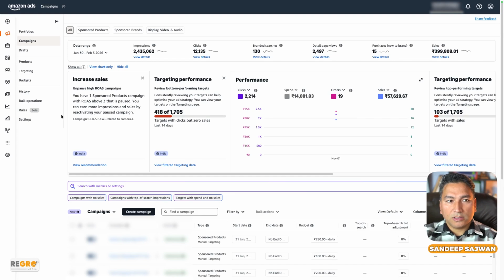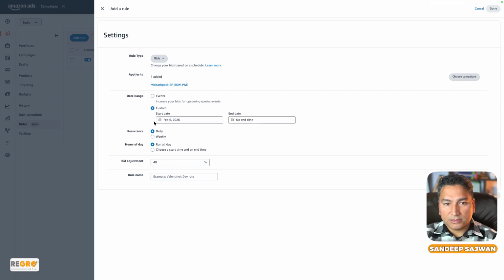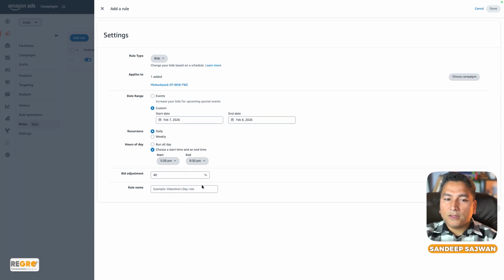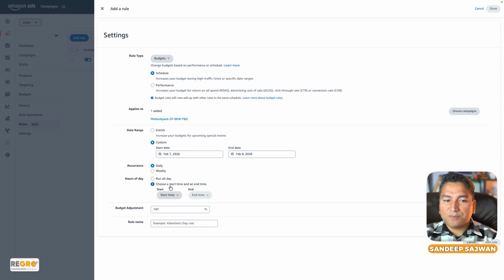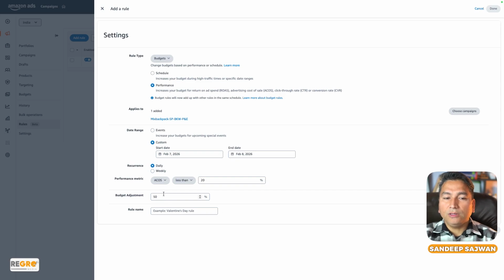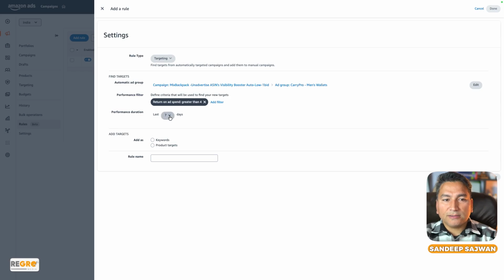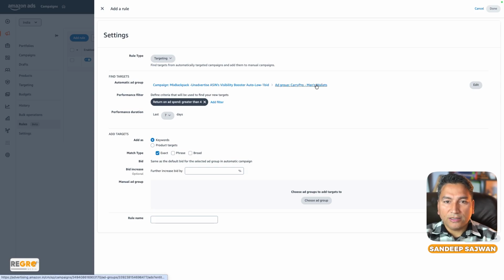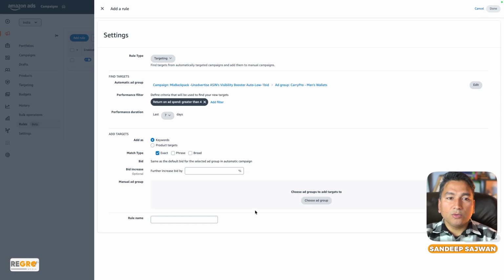Amazon Ads Automation: How to Set Up Bid, Budget & Targeting Rules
Are you still spending hours downloading search term reports and manually adjusting bids every single day?

In this step-by-step tutorial, Me - Sandeep Sajwan (Co-Founder, Regro Media) walks you through the native Automations and Rules available right inside the Amazon Campaign Manager.

We cover exactly how to set up Bid Rules, Performance-Based Budget Rules, and the BRAND NEW Targeting Rule that automatically harvests profitable keywords for you.

👇 *TOPICS COVERED* 👇

*PART 1: THE BASICS OF AMAZON RULES*
[00:00] Intro: Stop manually checking Amazon campaigns
[00:27] Where to find the "Rules" dashboard in Campaign Manager
[00:50] The 3 Types of Rules: Bid, Budget, and Targeting

*PART 2: BID & BUDGET AUTOMATION*
[01:05] Bid Rules: How to schedule bid increases for high-traffic hours (e.g., 5:30 PM - 9:30 PM)
[02:59] Budget Rules: Schedule-based vs. Performance-based budgets
[04:11] Performance Rules: Automatically increasing budgets when ACOS is below your target

*PART 3: AUTO-HARVESTING (THE NEW FEATURE)*
[04:58] Targeting Rules: How to automate keyword harvesting from Auto to Manual campaigns
[05:12] The "Ineligible" Error: Why your ad groups must have only ONE product
[05:50] Setting the ROAS filter to only harvest profitable search terms
[06:44] How default bids work for auto-harvested keywords
[07:34] The Big Limitation: Why Amazon Rules can only increase (not decrease) bids

Whether you want to automate your weekends or completely hand over your keyword harvesting, this video shows you how to do it safely.